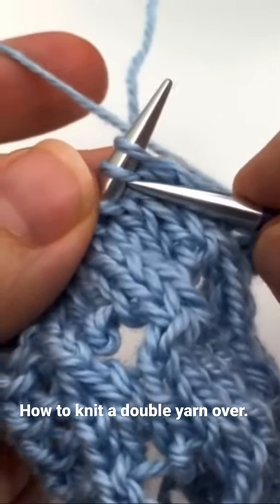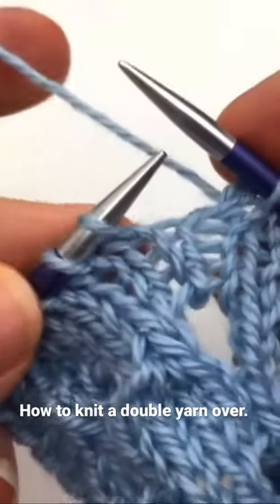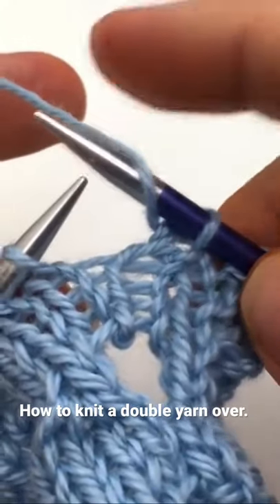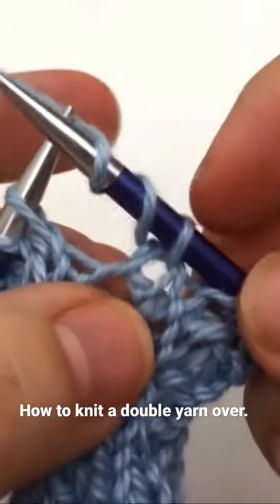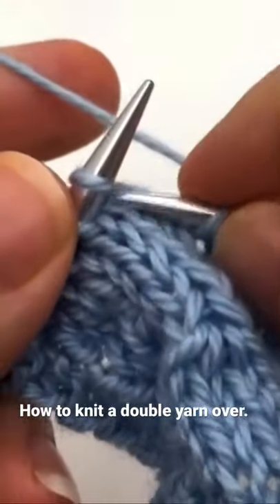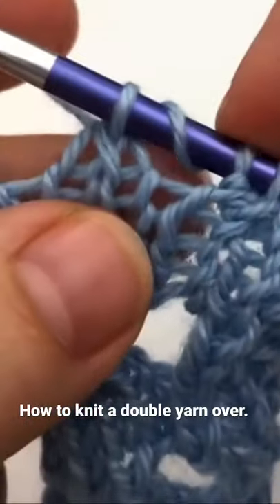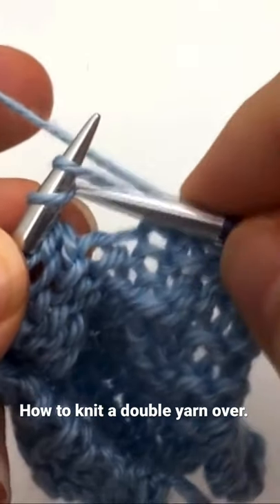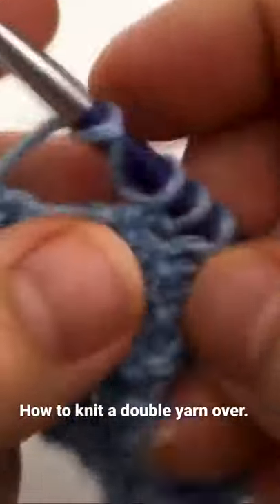How to knit a double yarn over!